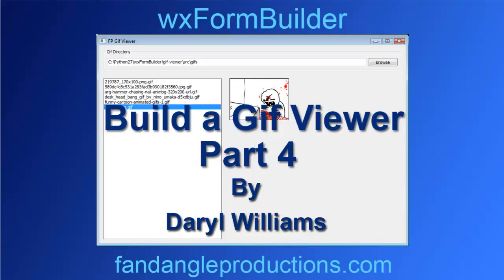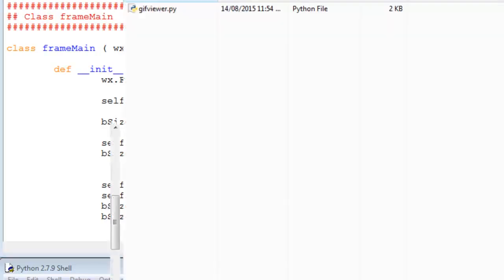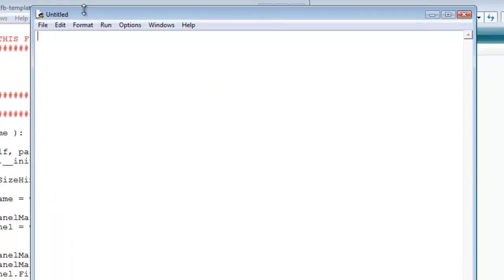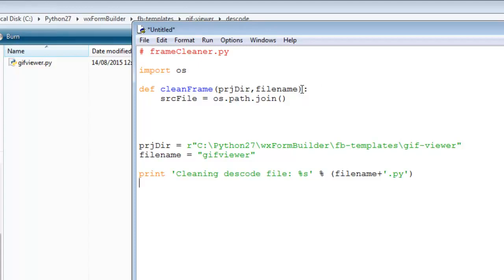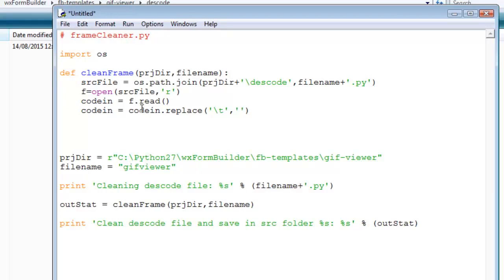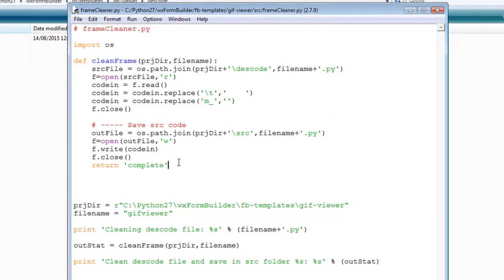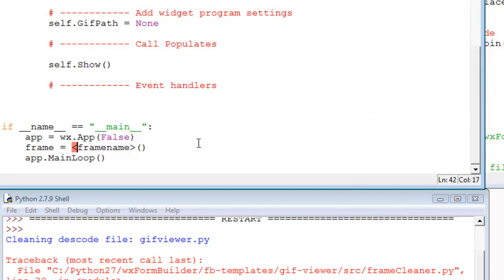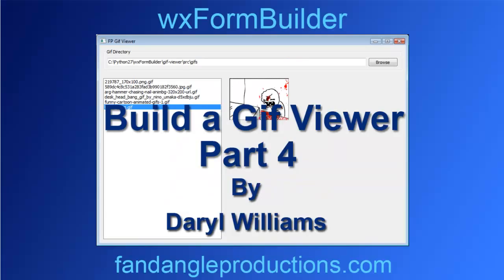wxFormBuilder Build a Python Gif Viewer Part 4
Clean the wxFormBuilder generate python code.